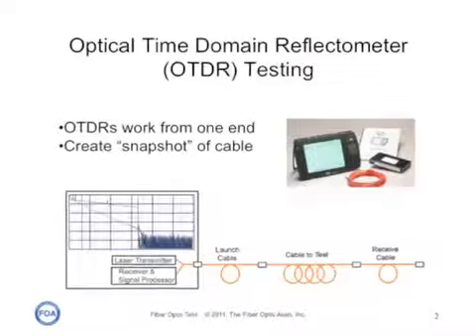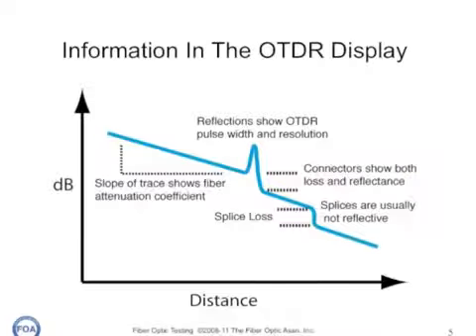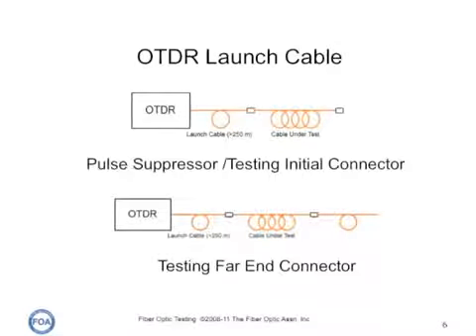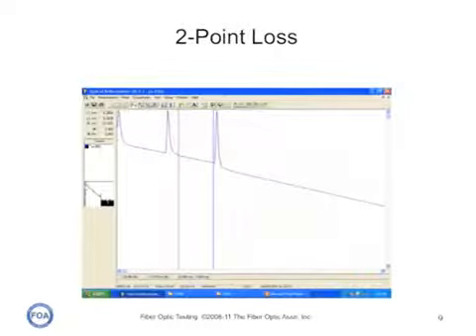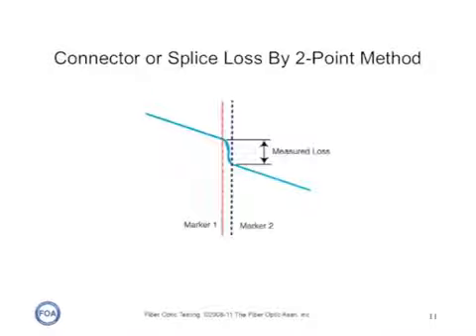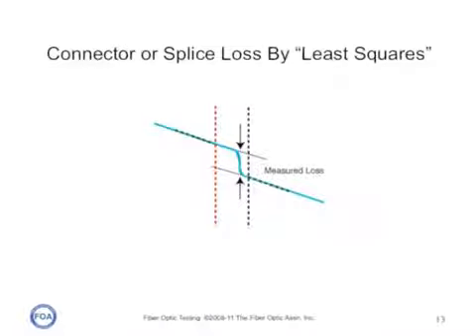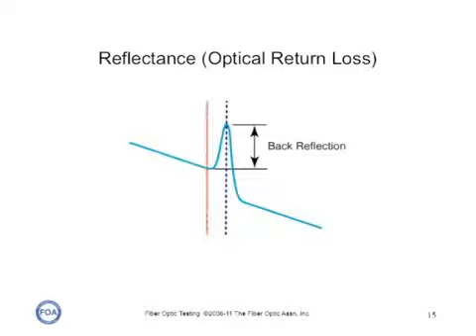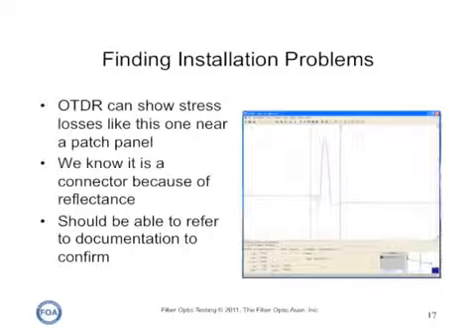FOA Lecture 17 OTDR Testing